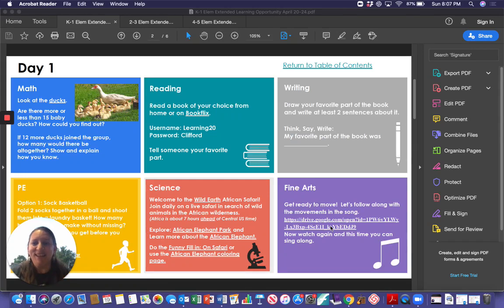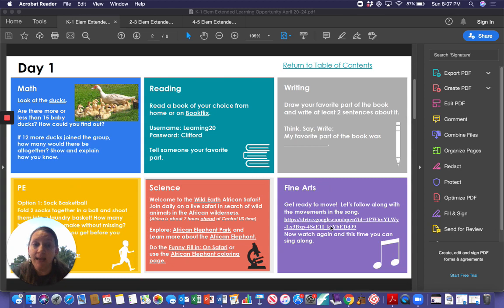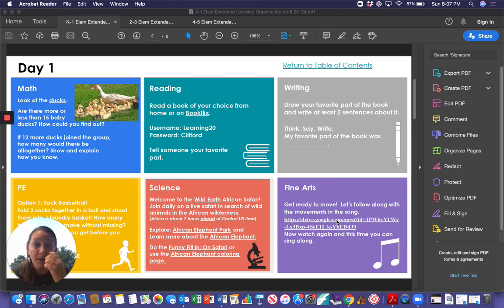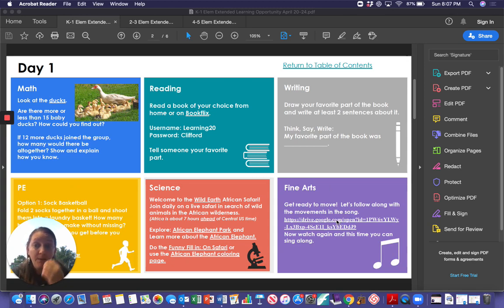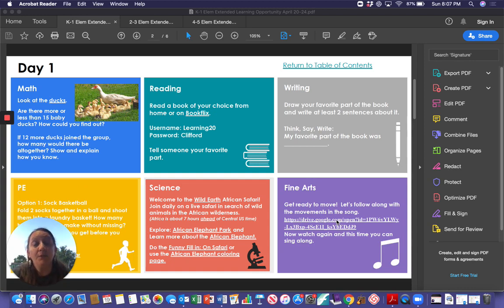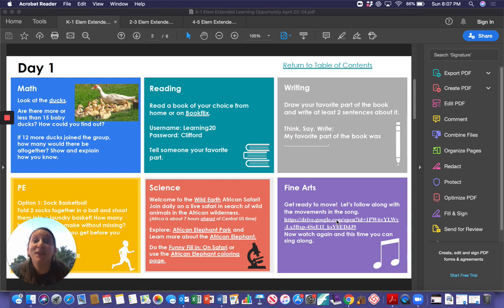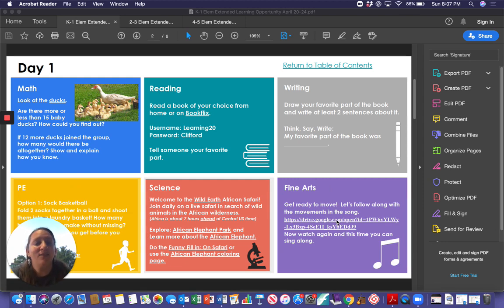Week 5, Day 1, Fine Arts